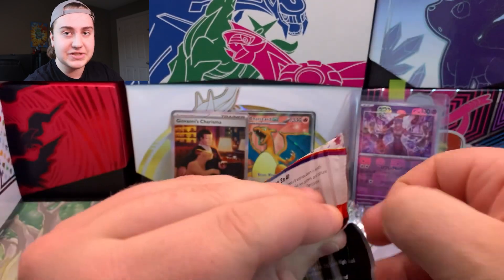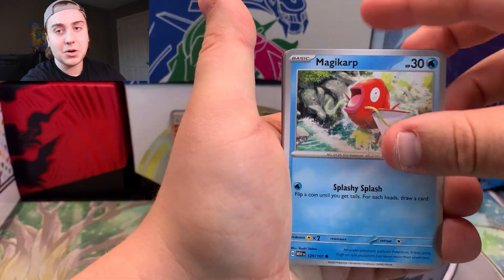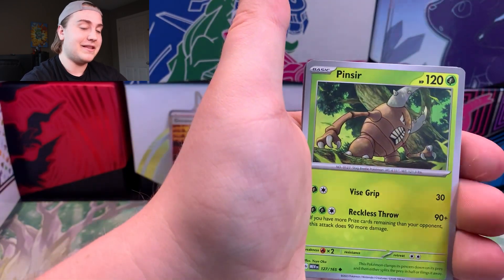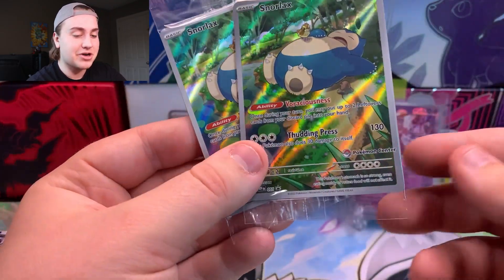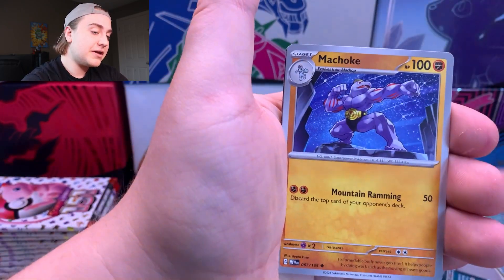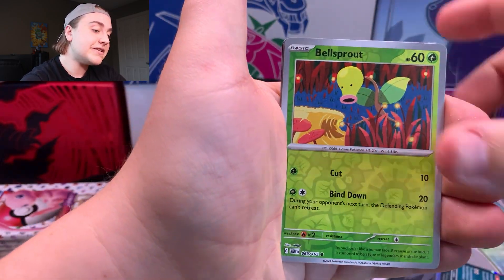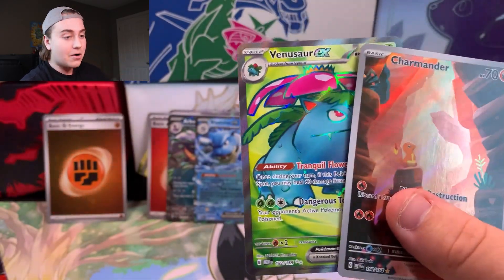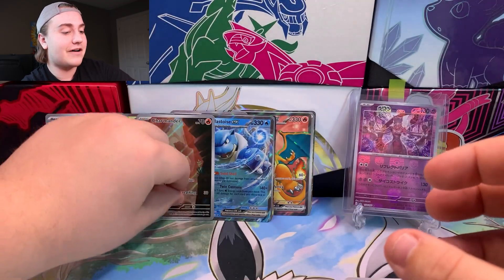Watch This Before You Buy The New Pokémon 151 Elite Trainer Box!!!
today we are taking a look at the brand new Pokémon center elite trainer box to see whether or not its worth picking up...